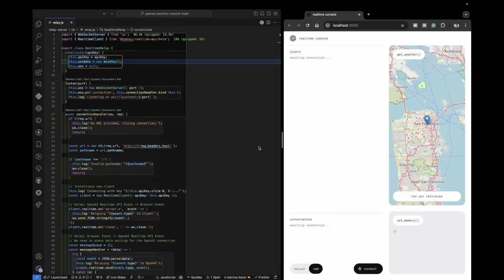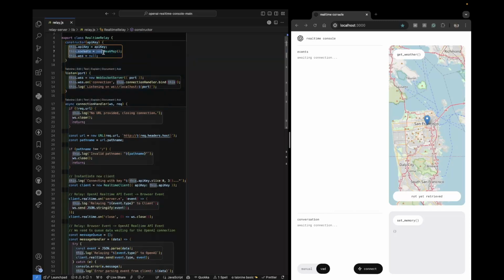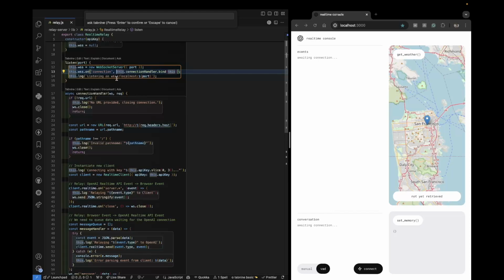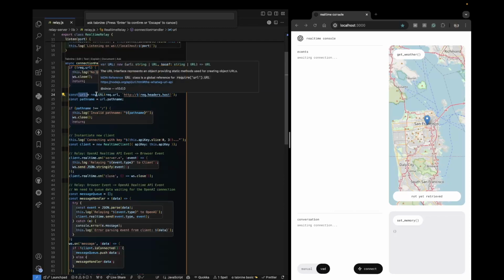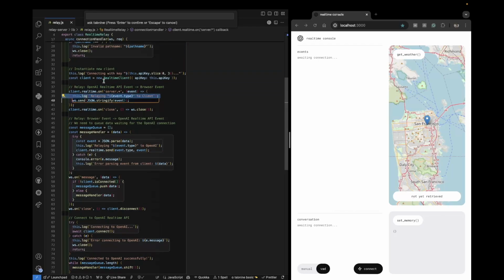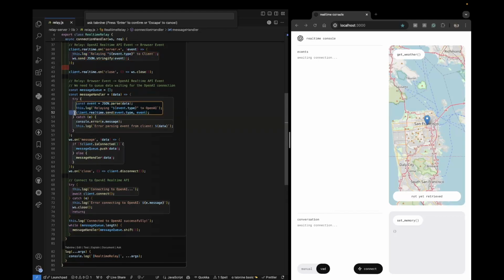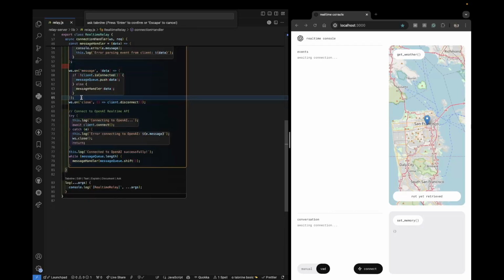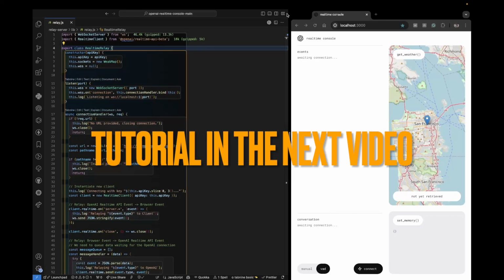Introduction to OpenAI’s Real-Time API | Web Socket & Server Walkthrough | Class Structure Overview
Detailed walkthrough on setting up the API, including WebSocket connections. •
Covers API key setup and basic configurations.
1. Exploring OpenAI’s Real-Time API Features: Text, Audio, and Function Calling
2 Breakdown of different input and output types, including text, audio, and function calls.
3 Highlights how to use each feature effectively.
4. Building a Real-Time Chatbot with OpenAI’s Real-Time API
5 • Hands-on tutorial for creating a chatbot that responds to text and voice input.
6 Suitable for beginners and intermediate developers.
 7. Advanced Real-Time API Features: VAD Mode and Function Calls Explained
8 Focuses on using Voice Activity Detection (VAD) mode and function calling capabilities.
9 Ideal for developers looking to build more complex, voice-driven apps.
 10. Creating Low-Latency Applications with OpenAI’s Real-Time API • Tips and strategies for achieving minimal latency in AI applications.
 11• Discusses best practices and configurations for smoother performance.
12. Handling Errors and Debugging with OpenAI’s Real-Time API
 • A troubleshooting guide for common issues with WebSocket connections and API responses.
• Helps developers maintain stability in their applications.
8. Integrating Real-Time API with Node.js: Code Walkthrough • Focuses on using Node.js to establish WebSocket connections and handle API interactions.
 • Includes real-world examples for practical understanding.
9. Understanding Token Limits in OpenAI’s Real-Time API
• Explains the token limits and how to manage longer conversations.
 • Useful for developers building chatbots and conversational agents. 10. Real-Time Transcription with OpenAI’s Real-Time API
1 Tutorial on building real-time transcription tools using the API.
• Shows how to process audio input and convert it into text seamlessly.